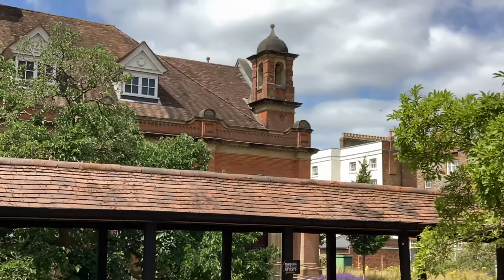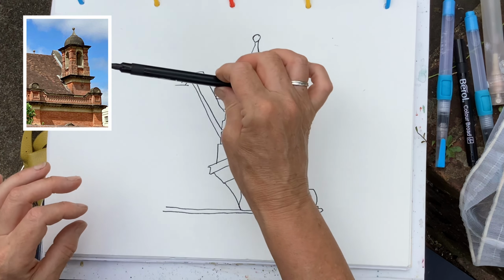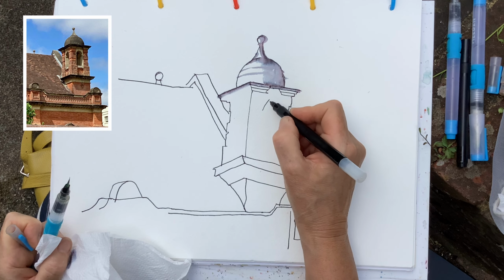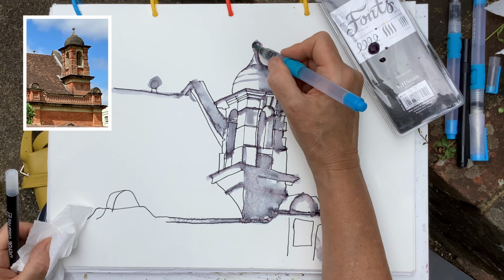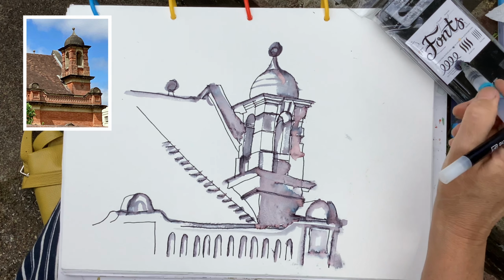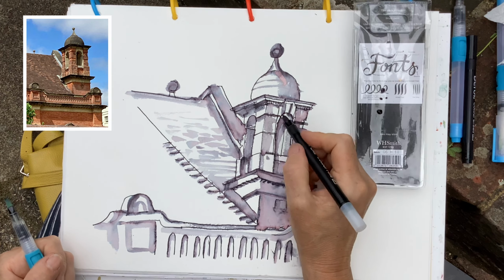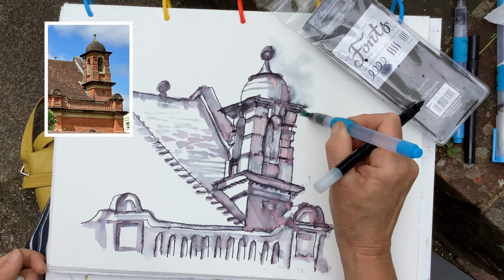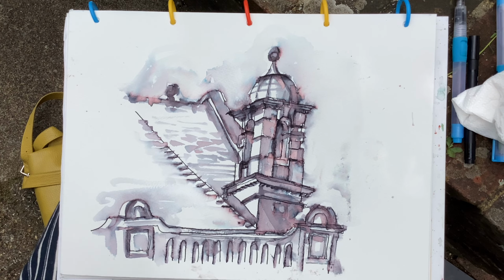How to start urban sketching - Reading University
Have you ever wanted to sketch your world? It might be your morning cuppa or the commute to work, or your holiday sights... It can be hard to know where to start, so every month I visit an interesting spot and sketch from life. I try to record everything - the good, the bad and the interruptions. This way you get to know exactly what to expect - it is like you are sitting alongside me.

This is the pen I am using today

I then invite you to sketch the scene - the reference photo can be found on the Posts tab. You can use my tips and techniques or sketch it in your own style. If you share it online, please use sketchwithliz so we can all search and see what other people have done. In this way we become a virtual, worldwide sketching club. And this is our first anniversary, so there are lots of the past ones to catch up on and no time limit.

If you like this, you might be interested in my online line and wash course over Check out the full playlist, as there is no time limit.

I aim to share a tip or technique every week - usually on Sunday at 2pm.

If you would like more in depth courses, I offer lots to follow at your own pace over

I run a couple of Facebook groups, so if you fancy joining there’s:

My five books (so far) are:

Painting Watercolour on Canvas ISBN 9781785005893
Painting Animals in Watercolour ISBN 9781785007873
Line and Wash Painting ISBN 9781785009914
Painting Birds in Watercolour ISBN 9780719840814
Painting Watercolour Portrails ISBN 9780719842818

or from your usual bookseller.